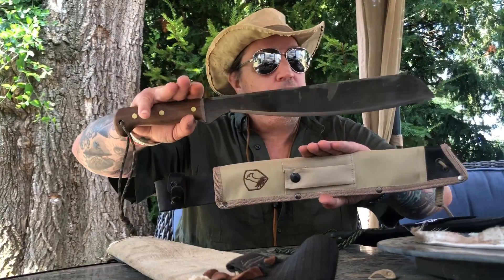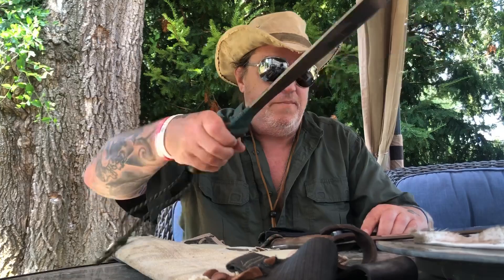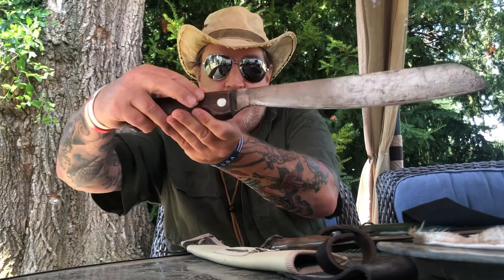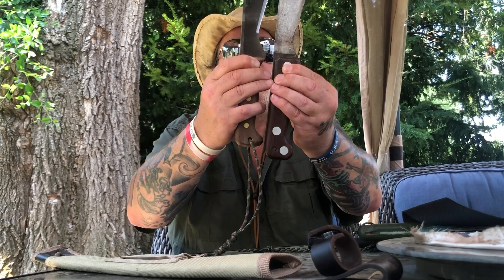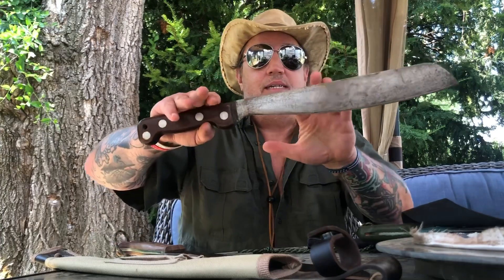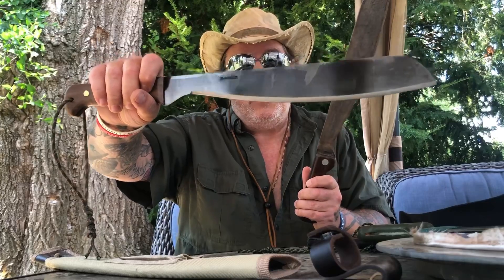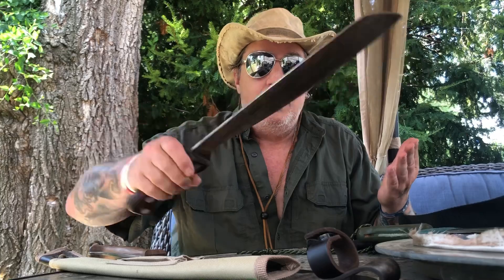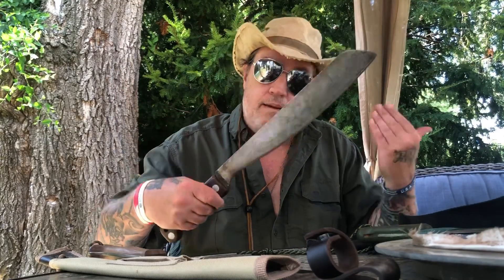Vietnam War Machete MA66 Machete from Australia- Very Rare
Special Thanks to Aussie Pete Morrisey and Greg Foster for making this happen .
Love you both ♥️♥️